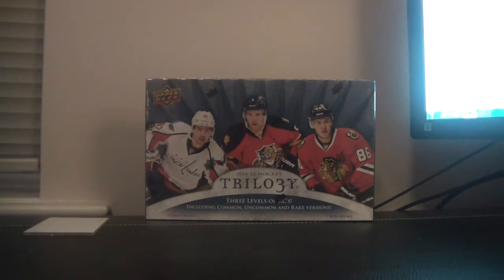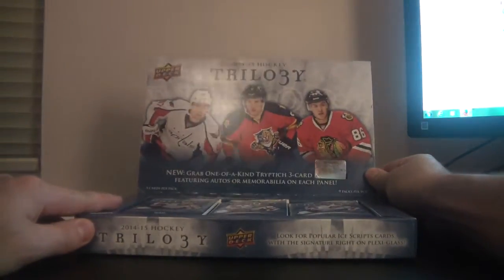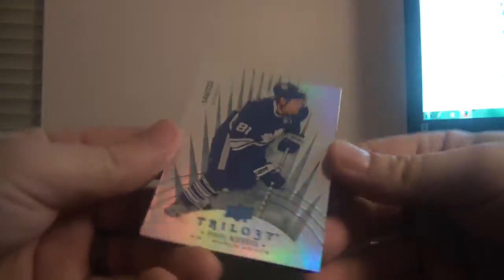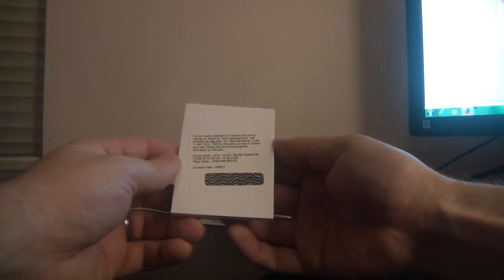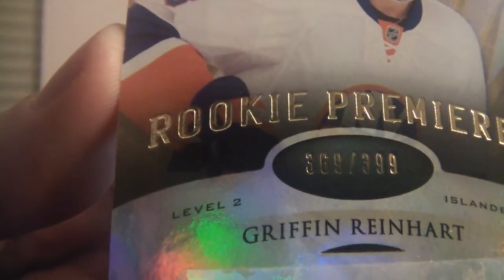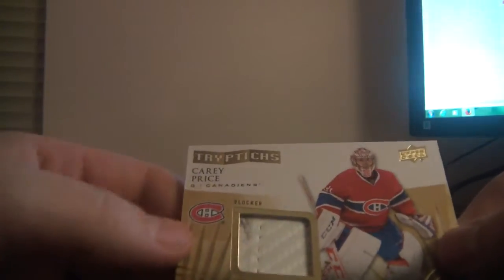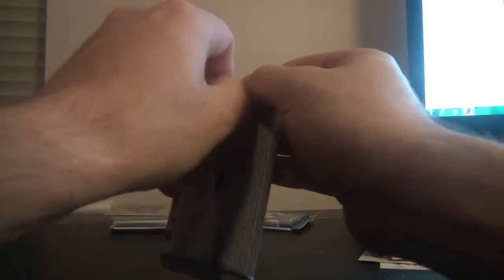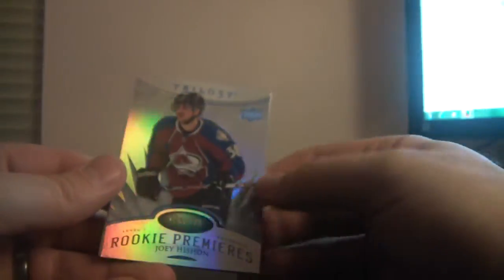54 14 15 Trilogy